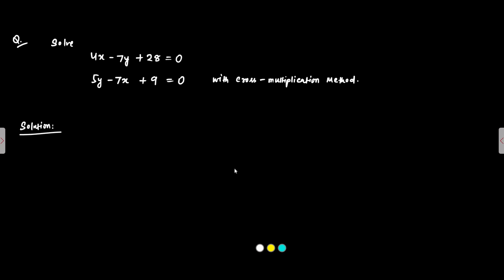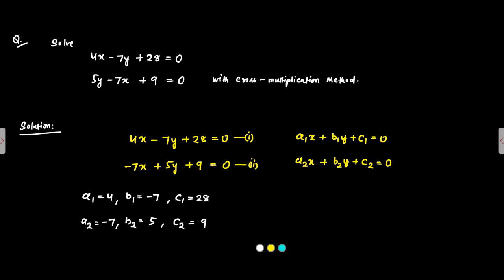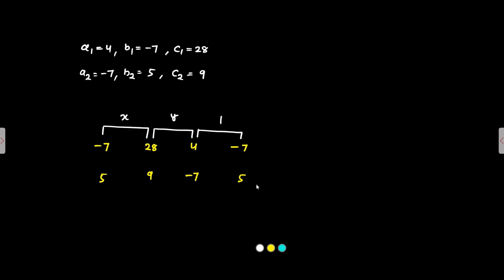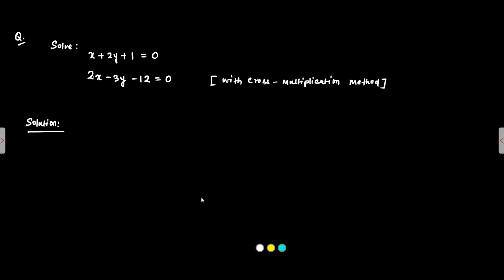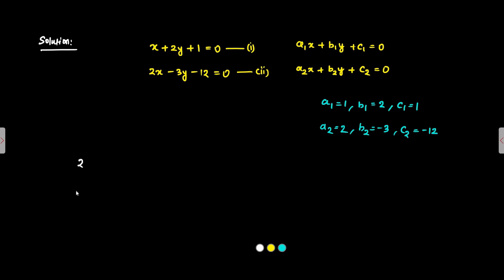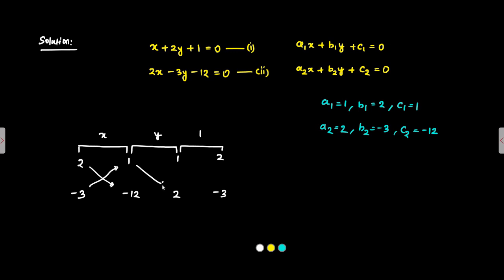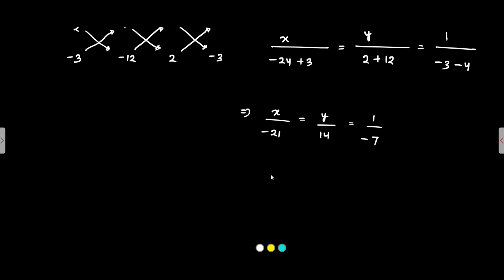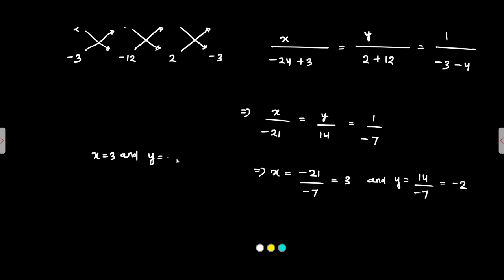Solving Linear Equations In Two Variables | Cross Multiplication Method | Questions 2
In this video, we are going to discuss some questions on solving linear equations in two variables through cross multiplication method.